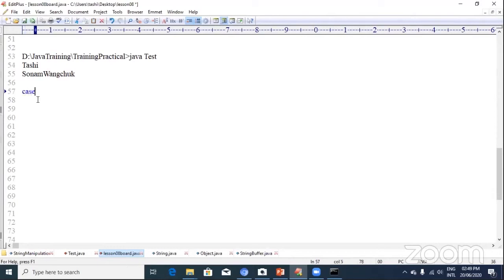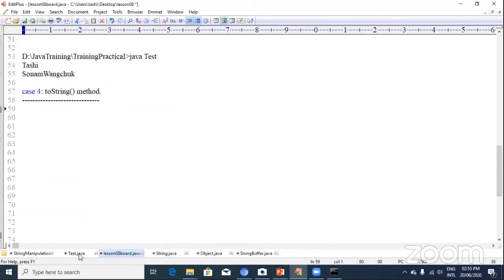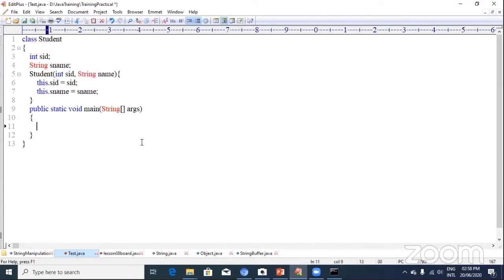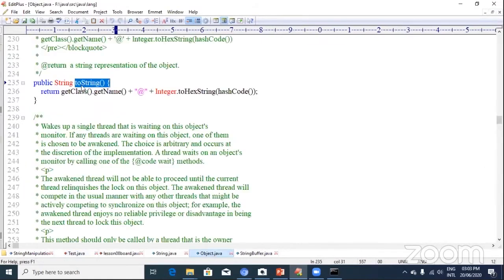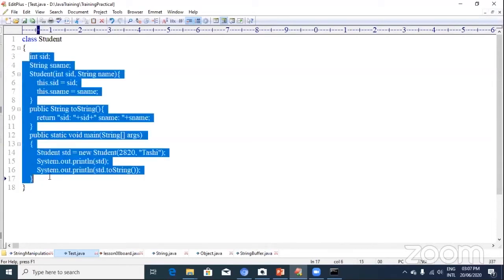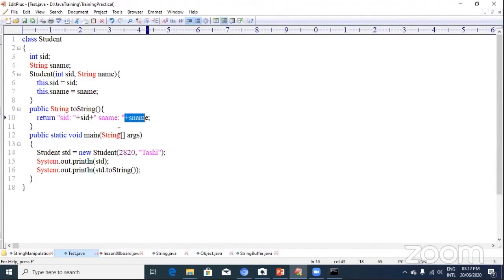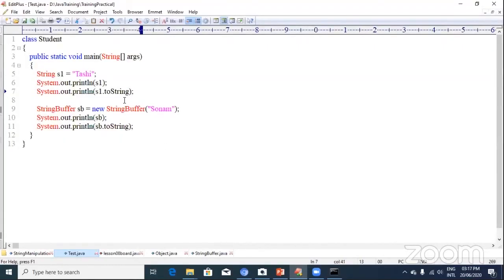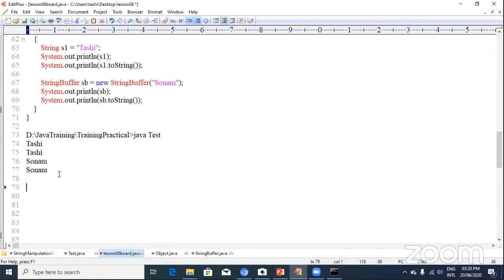free Online Java Class for beginners Bhutan Live 08 part 2